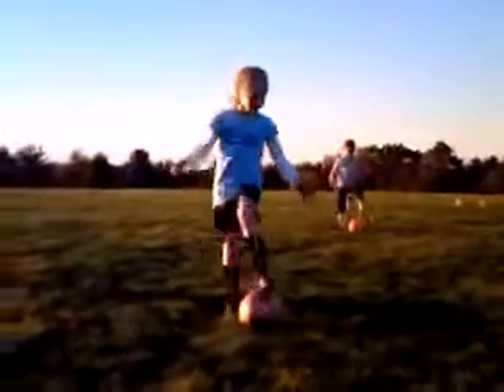Katie Practices Fancy Footwork